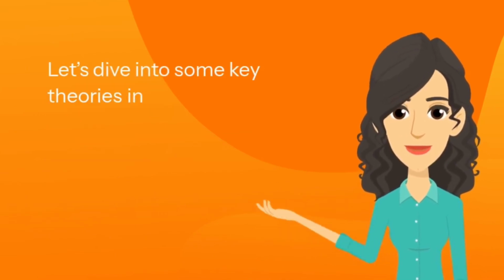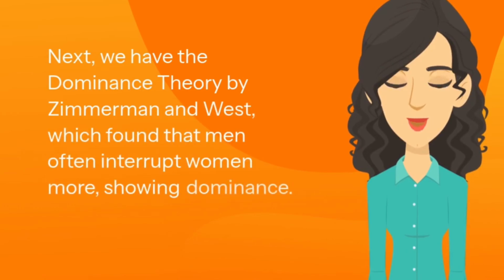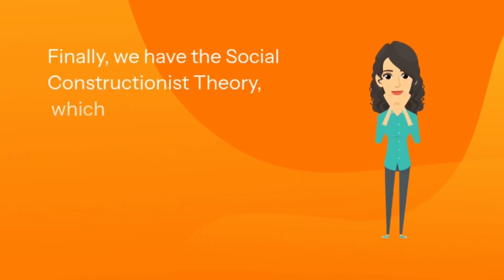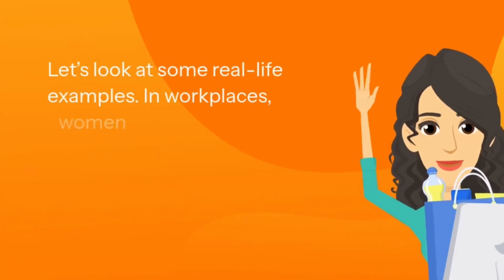LANGUAGE AND GENDER | Sociolinguistic | English Course Material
Ini adalah pelajaran matakuliah sociolinguistic pada jurusan bahasa inggris